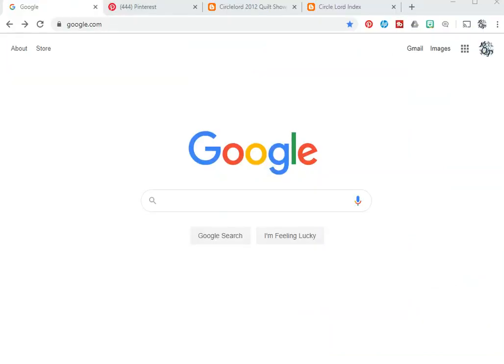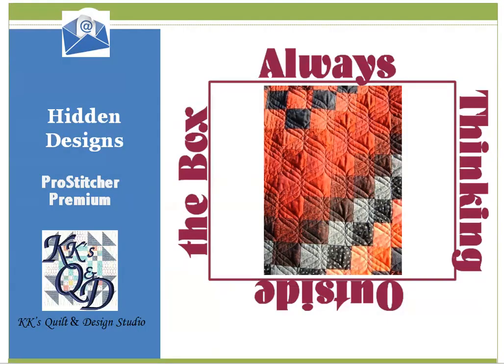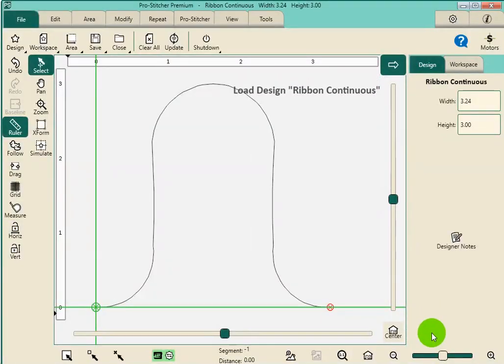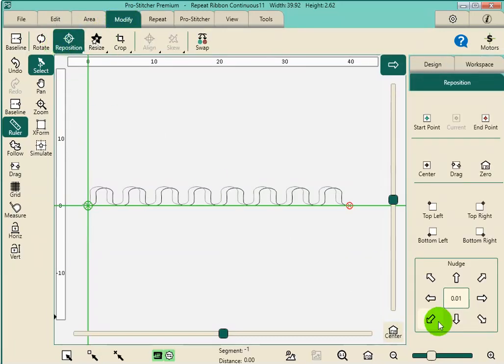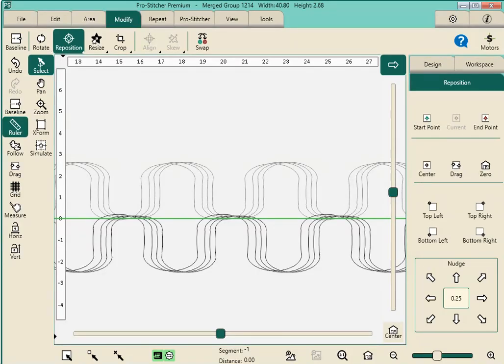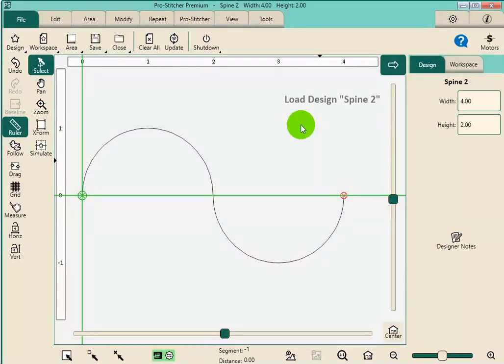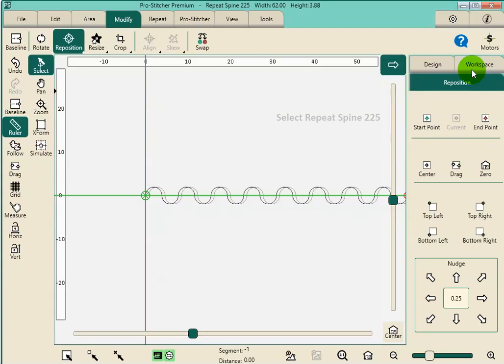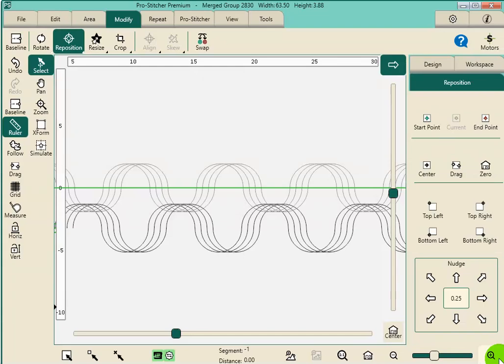Outside the Box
Thinking Outside of the Box
Ever wonder where that pretty quilt or quilting design came from?  I'll show you how to do the research and then we'll create the quilting design from our ProStitcher library of designs!